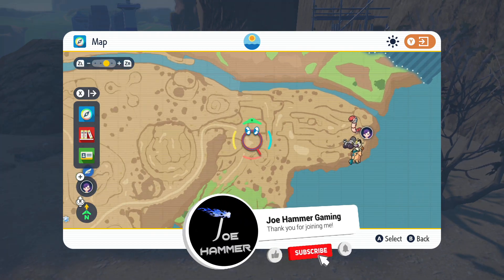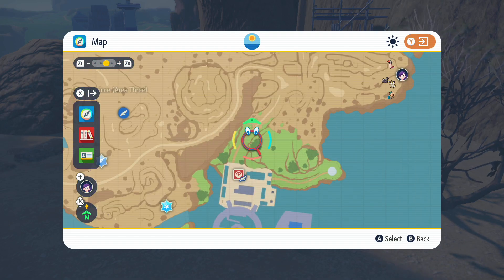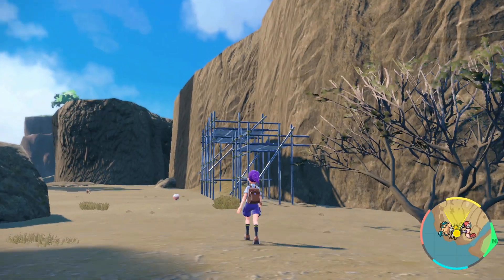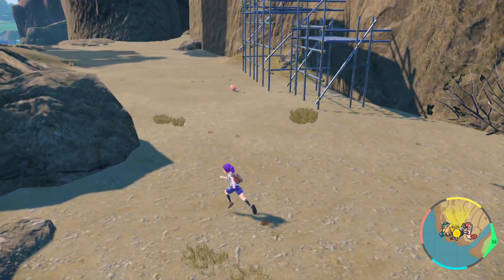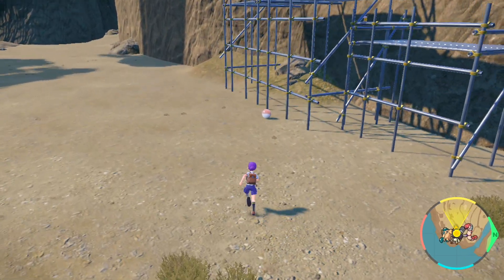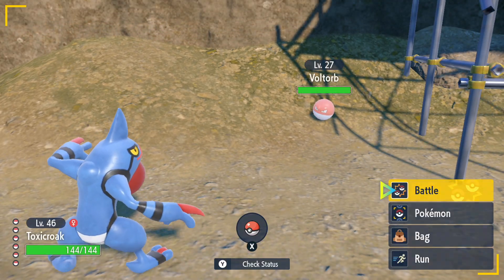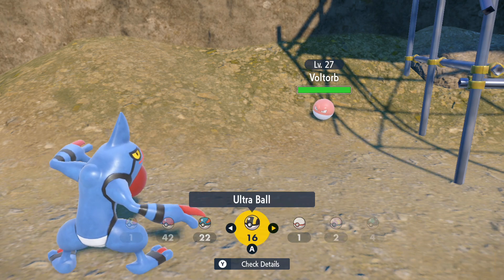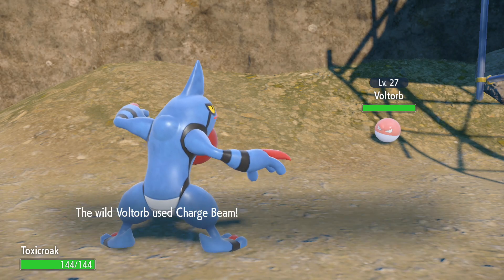How To Get Voltorb Pokemon Scarlet And Violet Location Guide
This is my first Pokemon Scarlet and Violet gameplay part 1, pokemon scarlet and violet are set in the region of Paldea, pokemon scarlet features a more historic aesthetic, while pokemon violet features a more scifi aesthetic, This should mean that both scarlet and violet playthrough of these games should be quite fun to do and I am looking forward to sharing them with you! we may make a 100% , walkthrough for Pokemon Scarlet and violet and you can expect lots of mini-guides and how to get Pokemon videos from me soon.

Topics covered in this how to get Voltorb video
How To Get Voltorb
where To Get Voltorb
How To find Voltorb
where to find Voltorb

this is the definitive guide on the Voltorb in pokemon scarlet and violet and I hope you enjoyed my description